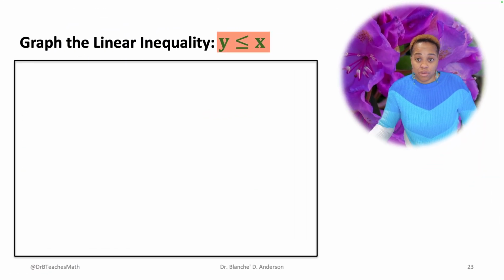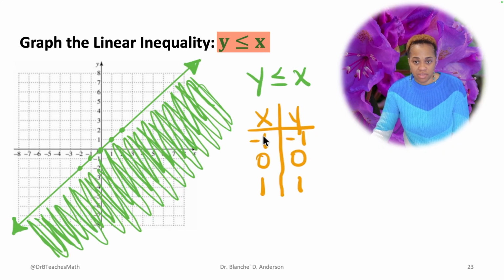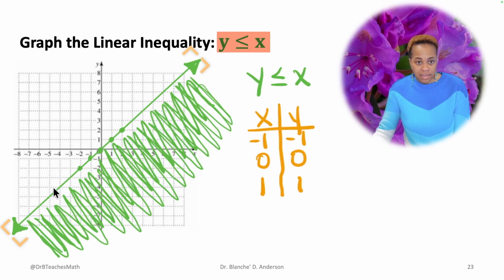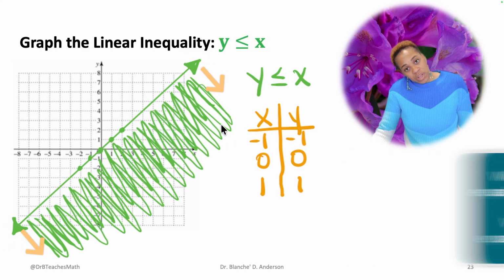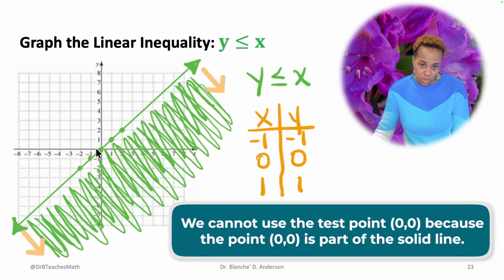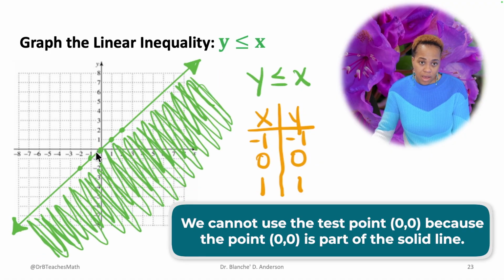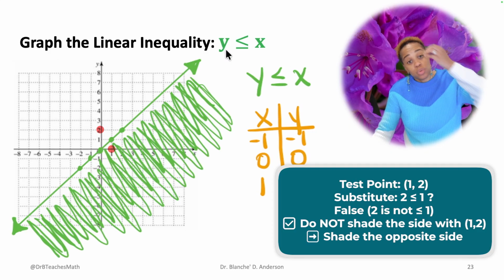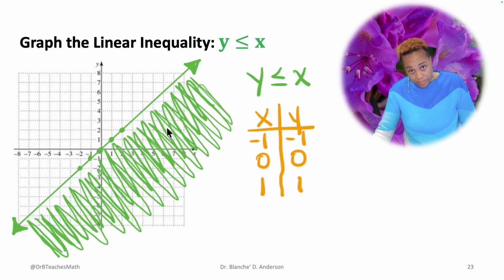Knowing When To Shade Above or Below the Line When (0,0) Doesn't Work!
In this mini lesson, you’ll learn how to graph the linear inequality y ≤ x and what to do when the usual test point, (0,0), does not help. We walk step by step through drawing the boundary line, determining whether it should be solid or dotted, and choosing an effective test point when the origin lies directly on the boundary. This lesson builds confidence in graphing linear inequalities and helps you avoid one of the most common shading mistakes students make.

⚠️ LT = Less Than, LTE = Less Than or Equal To, GT = Greater Than, GTE = Greater Than or Equal To